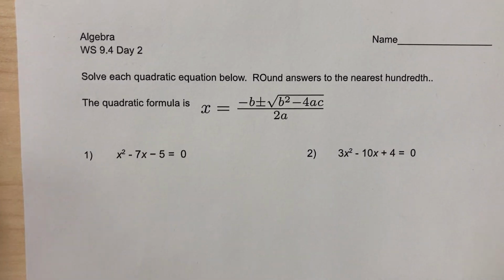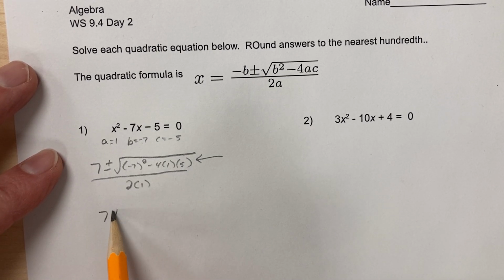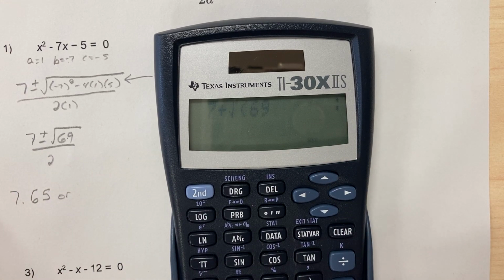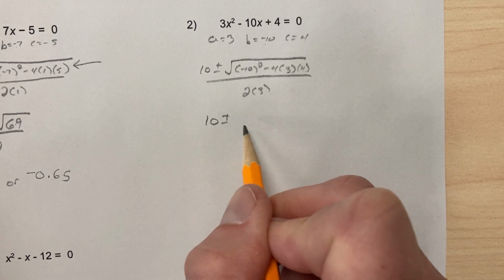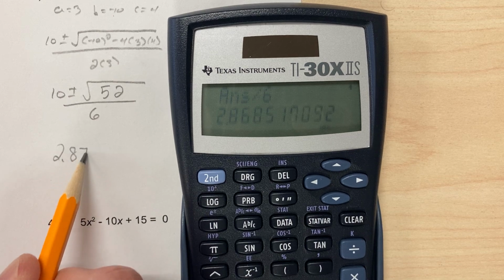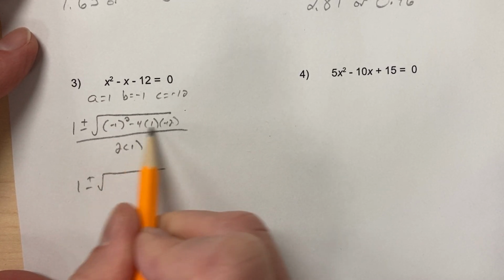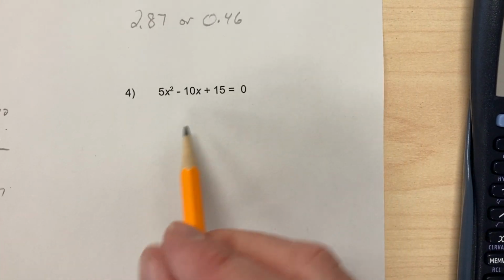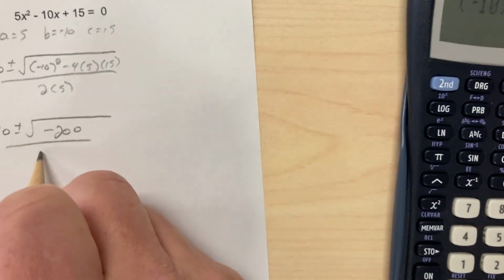9.4 day 2